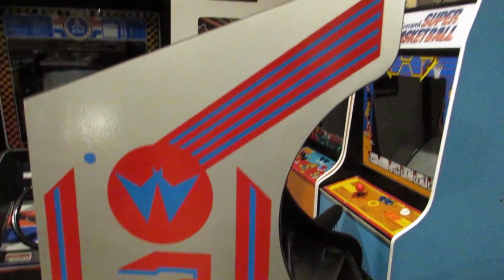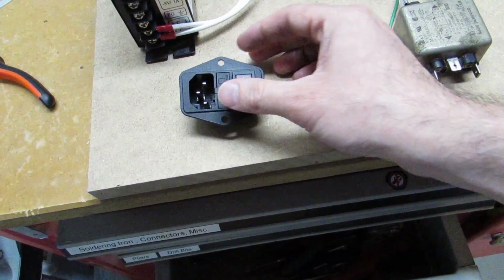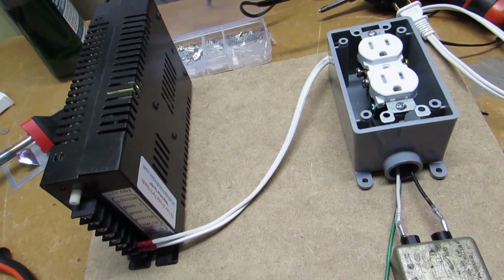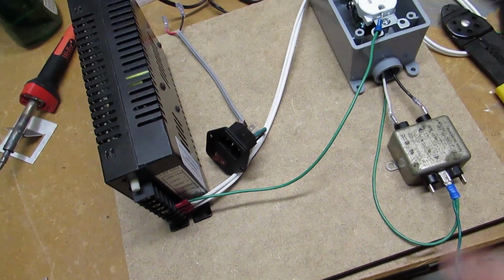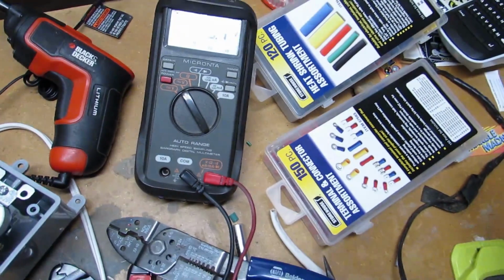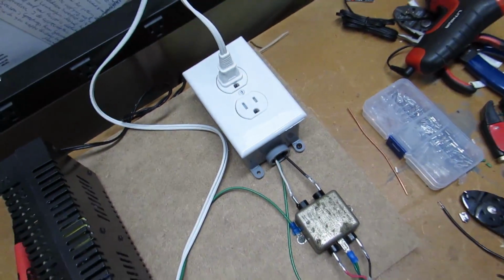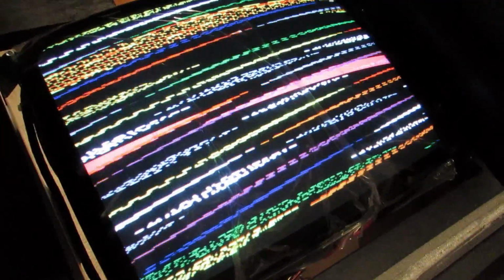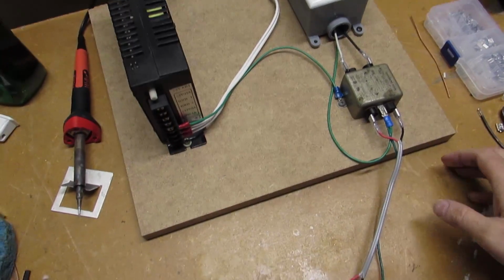Robotron Mini - Power Section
The power section for the Robotron mini is created and installed at the bottom of the cabinet using a switching power supply, AC Inlet (PC Style), and a receptacle. Admittedly, this may not be the most exciting video, but it covers how to complete the power section!